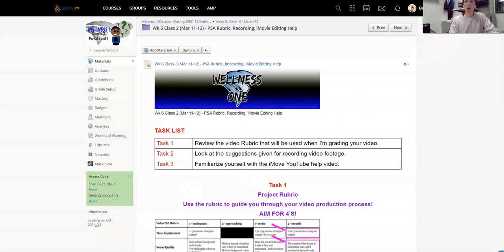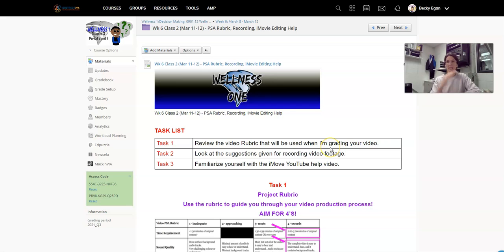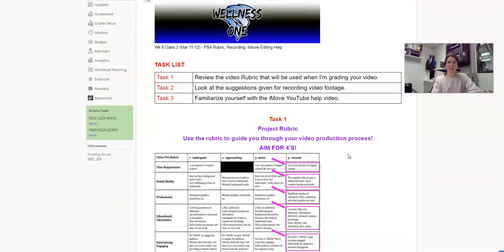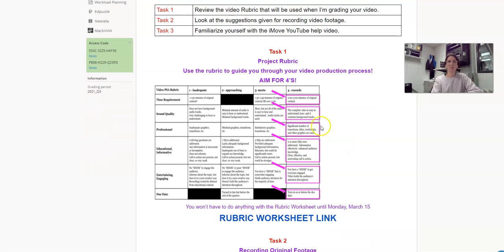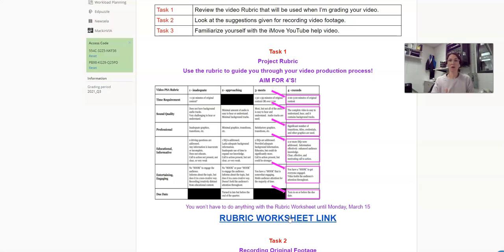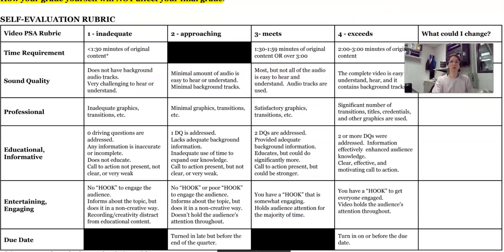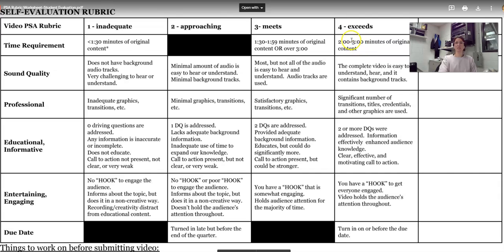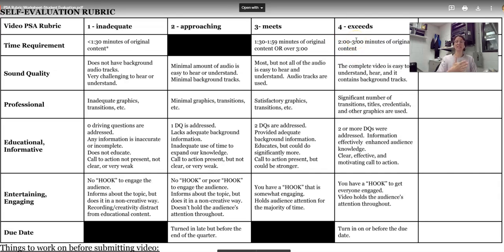PSA Rubric, Recording, Editing